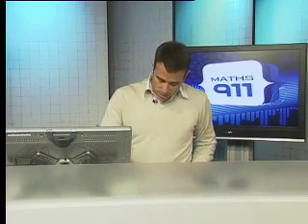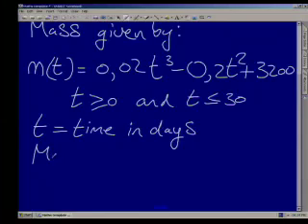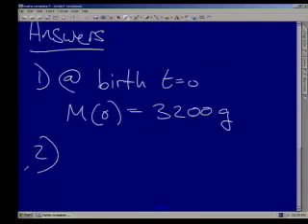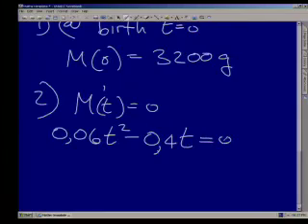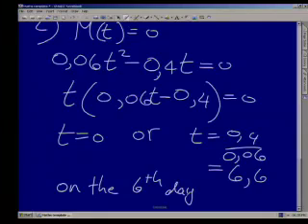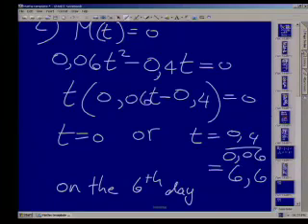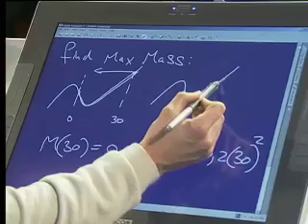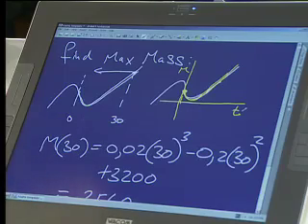Maths911 live show: Grade 12 Calculus, minimum and maximum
with: Yuval Tchetchik
Executive Producer: Dylan Green